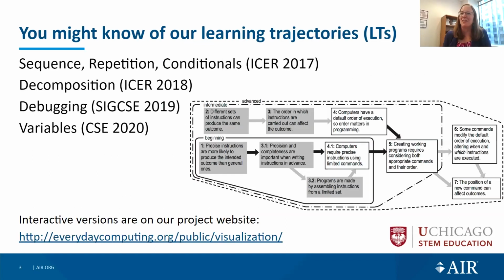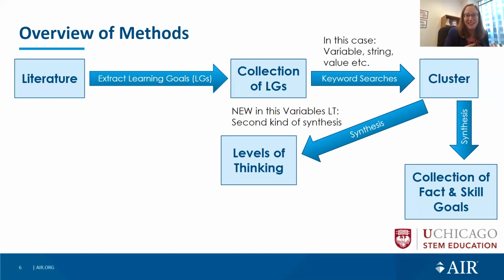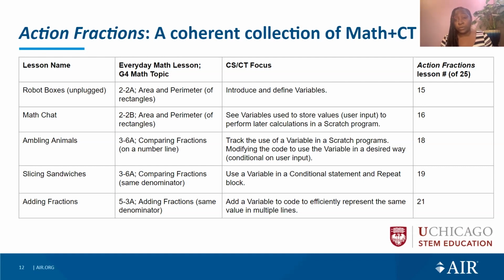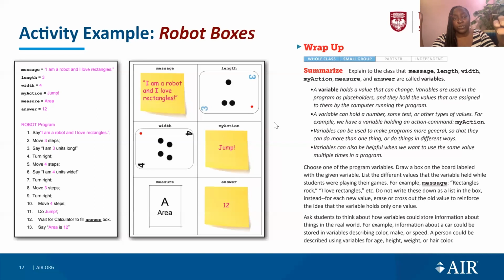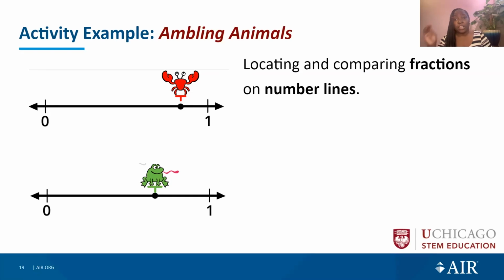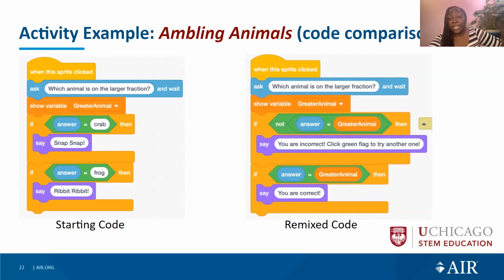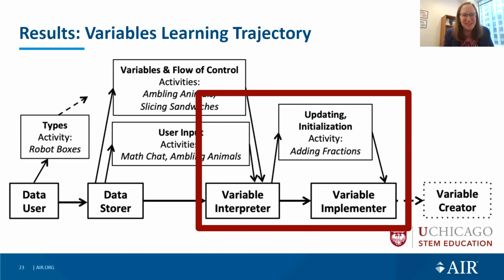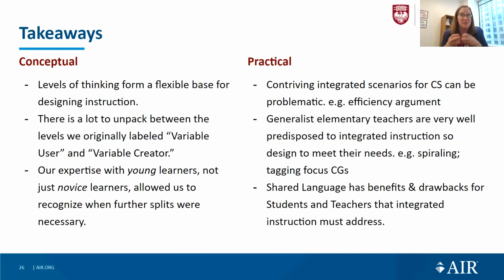Variables: CS & maths in primary school — Katie Rich & C. Strickland | Computing education research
In this talk, Dr Katie Rich and Carla Strickland discuss their process for developing instruction about the computer science topic of ‘variables’ for 4th grade students (ages 9–10). Drawn from theory about learning trajectories, the concept of ‘levels of thinking’ about variables serves as a flexible framework for synthesising existing computing education research while leaving room for adaptability of instruction to the elementary context — specifically, to 4th grade computer science instruction integrated with mathematics.

The talk is part of our series on primary computing education. Attend the next talk